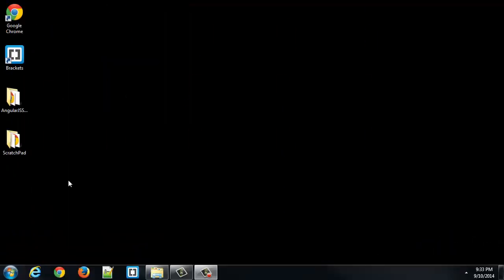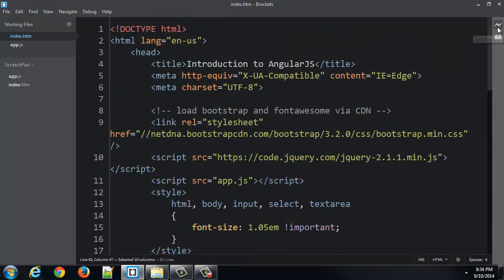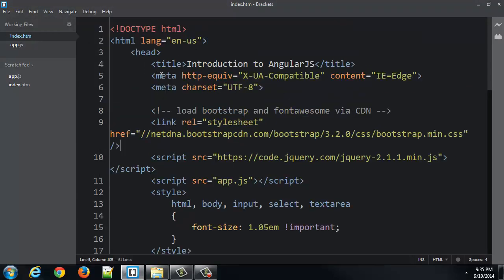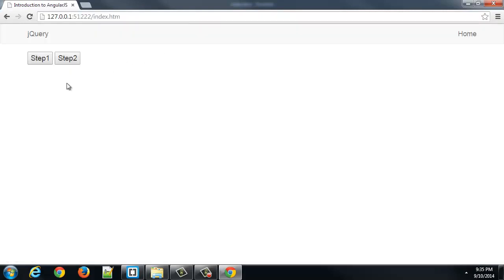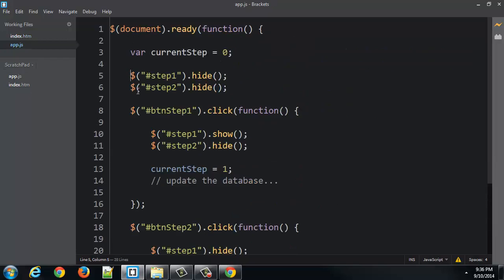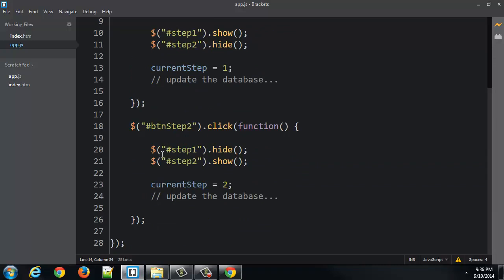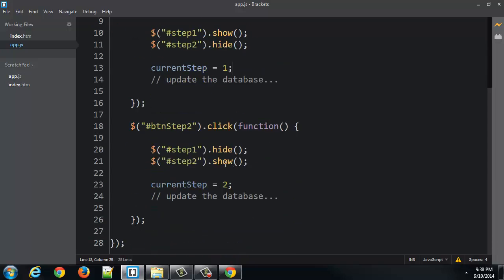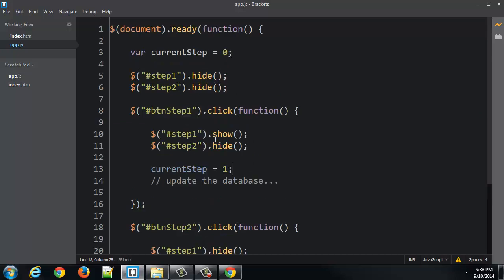004 The Problems AngularJS is Trying to Solve